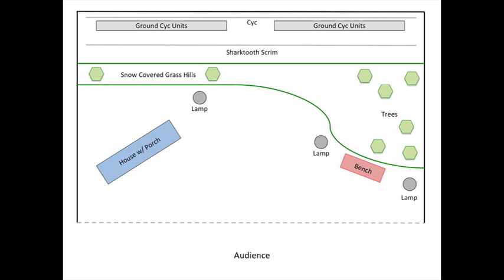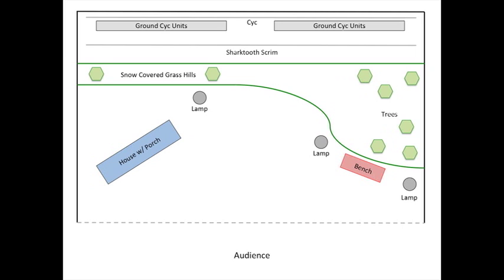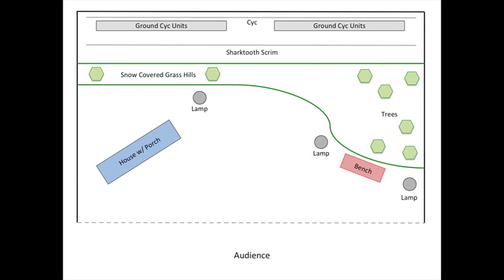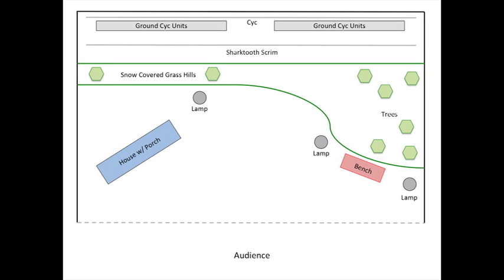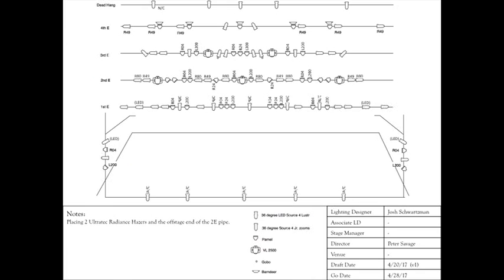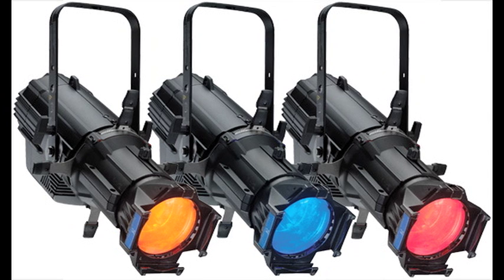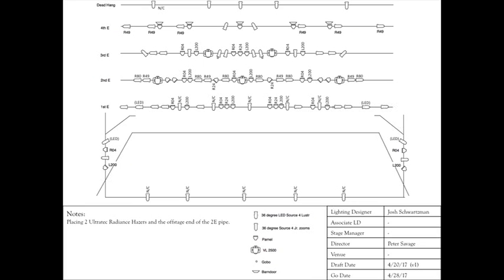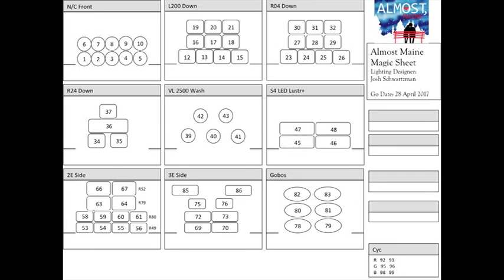THR 121 Final Project